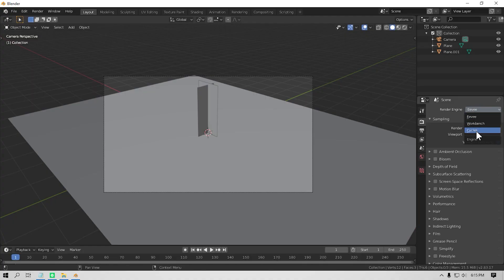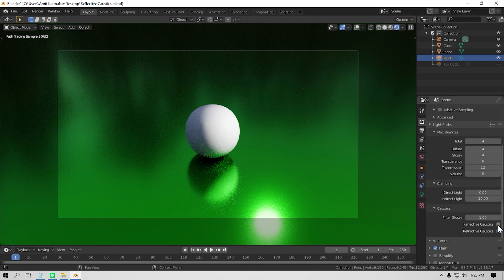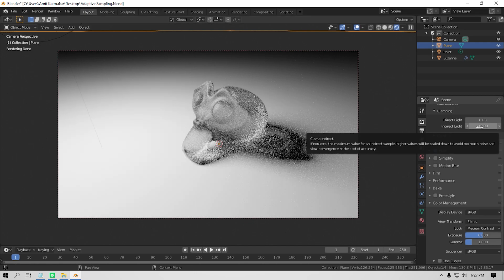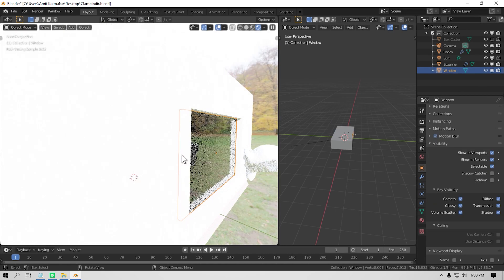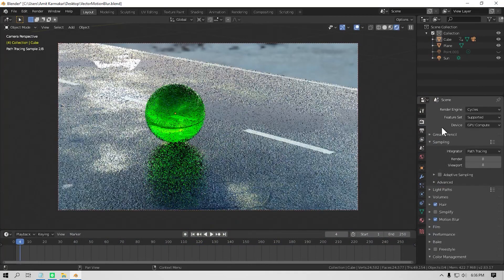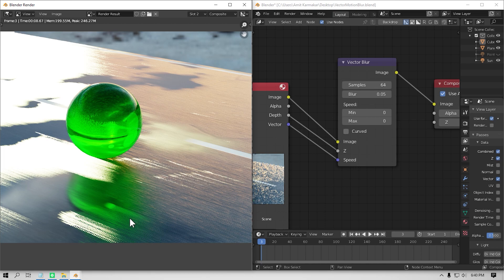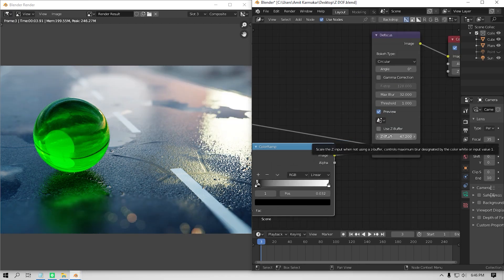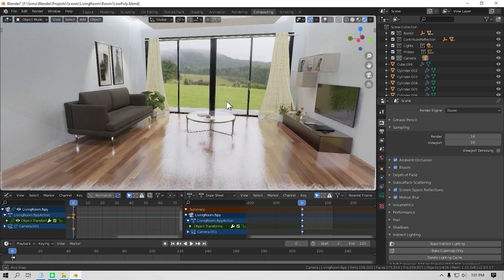Reducing render time further without using de-noise blender 2.83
If you haven't watched the previous one then you must watch it before watching this one. Otherwise you gonna miss some of the basic things that needs to be done to reduce render time massively.

In this video you will learn the following things given below with timestamps.

0:13 - Adaptive sampling
1:06 - Caustics
2:14 - Clamping
4:39 - AO bounces
5:24 - Fixing glass issue
6:15 - Portals
7:20 - Vector based motion blur
9:20 - Faking Depth of field
12:11 - Conclusion